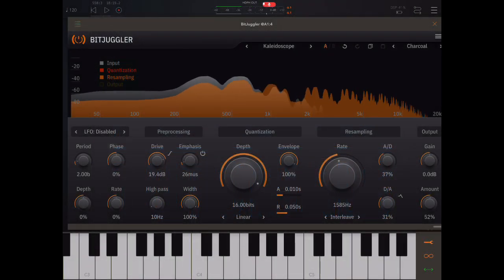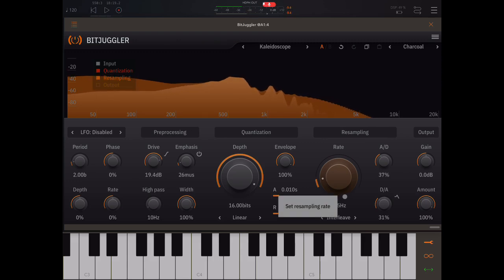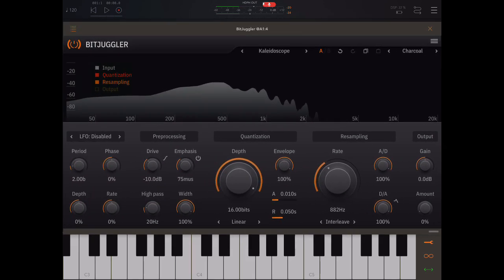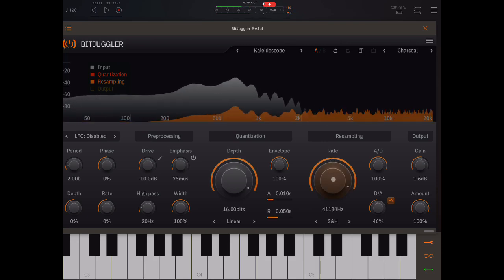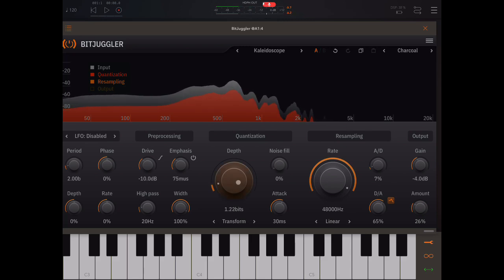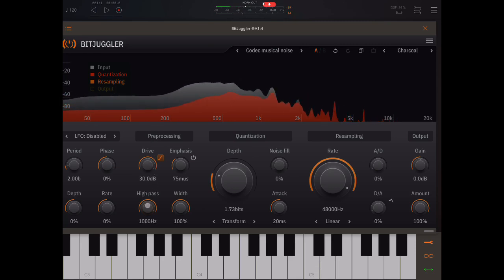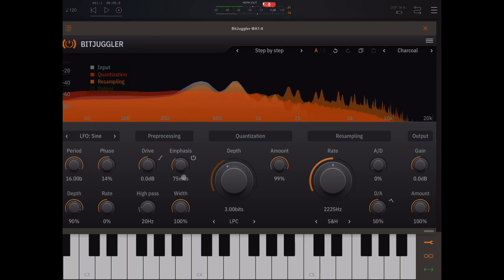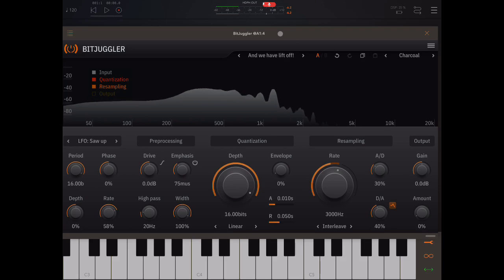ToneBoosters BitJuggler Pt 1: Full walkthrough - superb vintage digital FX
A great desktop/iOS app for getting a vintage digital feel. This can add an an interesting bite to tracks, it can give you a lofi vibe or can descend into complete sonic annihilation. The inclusion of an inbuilt lfo is a nice touch, as are its envelope followers, giving you much more control over bit rate reduction and resampling than most apps do. If you are watching in the first 2 days of release of this video you might have a chance to win one of several free copies of the iOS version - see the comment  pinned at the top of the youtube comments section for details.

From the App Store:
Digital imperfections - modelled accurately!
BitJuggler is the most complete audio plugin available today to simulate vintage digital processing and to recreate digital imperfections. Whether you'd like to go down memory lane to create that 80's digital sound from early personal computers, add vintage sampler character to your audio tracks, or shape your audio beyond analog simulation: BitJuggler will deliver the digital imperfections with painstaking accuracy.

Timestamps:
00:00 intro and BitJuggler giveaway details
01:40 first audio example and quick overview
05:18 2nd audio example
06:03 3rd audio example
06:30 detailed BitJuggler walkthrough

Go beyond bit crushing
BitJuggler covers all your basic bit crushing needs, with various quantization schemes such as linear, a-law and mu-law quantization and with an optional envelope follower. In addition, the audio resampler with a variety of resampling algorithms easily produces that creative digital aliasing sound.

Add musical noise
BitJuggler also includes speech and transform codec simulators to accurately generate musical noise as you would get from transform codecs such as MP3 or AAC. A GSM speech codec adds spectrally shaped noise by employing linear predictive coding (LPC). Or you can keep it simple and experiment with dithering and perceptual noise shaping!

Pre and post emphasis for further shaping of imperfections
BitJuggler ads options for pre- and post emphasis for digital clipping, quantization and resampling to provide unique capabilities to further shape the effect of the bit crushing process.

Visualize changes
BitJuggler has a unique visualization feature: it will show the errors introduced by bit depth and sample rate reduction in real time.

Keep it moving
Modulate bit depth and resampling properties with the integrated low-frequency oscillator (LFO) and generate moving sound scapes in which aliasing and quantization components travel in time and frequency.

The ToneBoosters BitJuggler app captures the microphone (or external sound card) input and processes the signals in real time. To use it as a plug-in, use an AUv3-compatible host app such as Steinberg Cubasis, Apple Garageband, Audio Evolution Mobile Studio, Auria, AUM, or others. ToneBoosters BitJuggler will appear in the list of Audio Unit extensions for effect plug-ins.

Key features:
- Wide range of options for bit crushing and resampling
- Pre and post emphasis to shape the sound
- Undo/redo, and A/B comparison
- Color themes for the user interface
- Adjustable colours for every filter section
- Max screen support in Garageband
- Legacy Inter-App Audio (IAA) support
- Optimised for iPad and compatible with iPhone and iPod Touch
- Efficient, low CPU usage

What you should know:
- Inter-App Audio (IAA) can only use one instance of this app simultaneously. We recommend to use an AUv3 host to use multiple instances.
- Licenses acquired for this platform (iOS, iPadOS) are not compatible with other platforms.

How to use this app as AUv3 plug-in in Apple Garageband for iOS:

How to use this app as AUv3 plug-in in Steinberg Cubasis for iOS:

How to use this app as AUv3 plug-in in Audio Evolution Mobile Studio for iOS: